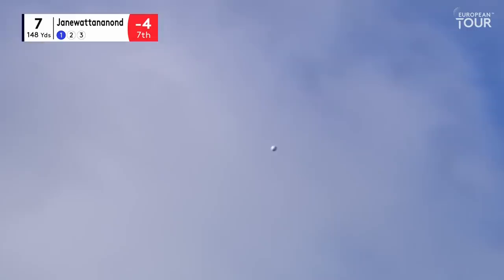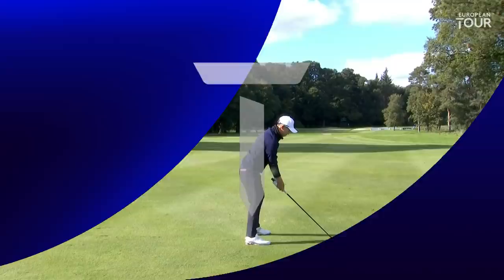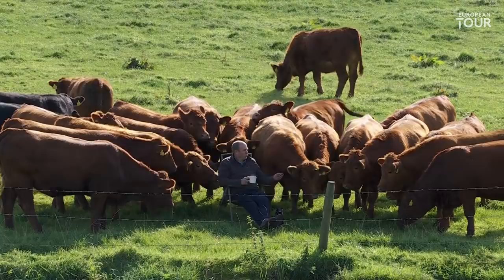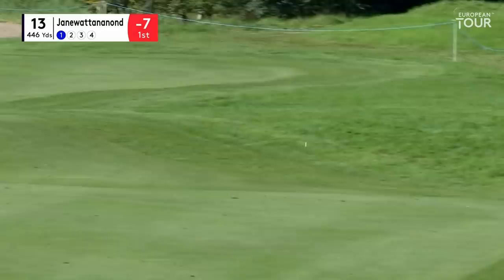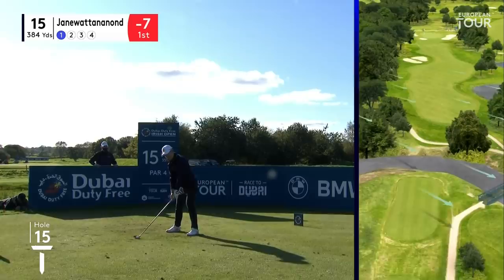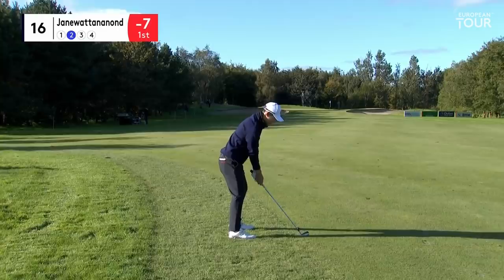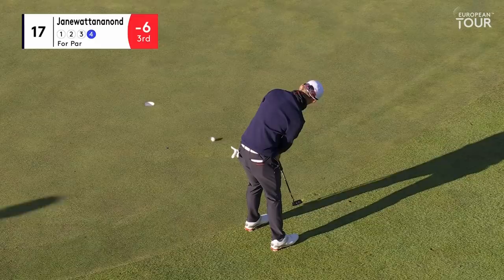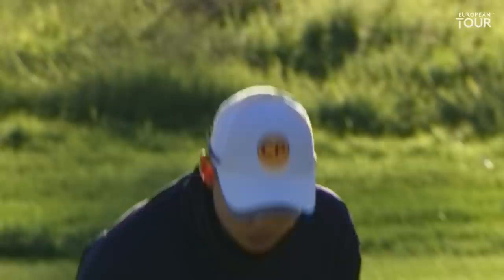Jazz Janewattananond shoots impressive 66 | 2020 Dubai Duty Free Irish Open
Thailand's Jazz Janewattananond is firmly in contention heading into the final day at the Dubai Duty Free Irish Open.

The European Tour heads to Northern Ireland for the 2020 Dubai Duty Free Irish Open. Held at the Galgorm Castle Golf Club for the first time in the tournament’s history, a stellar field will vye for the top spot. Open Champion Shane Lowry is looking for his first win at the event since his victory as an amateur in 2009, while three-time Major Champion Padraig Harrington tees up alongside him. After claiming back-to-back victories before tying third at last week’s Open de Portugal, George Coetzee hopes to continue his winning streak.